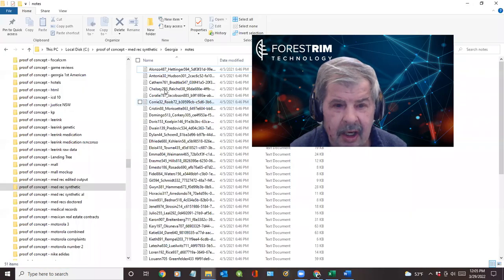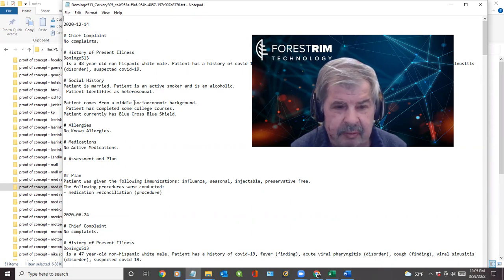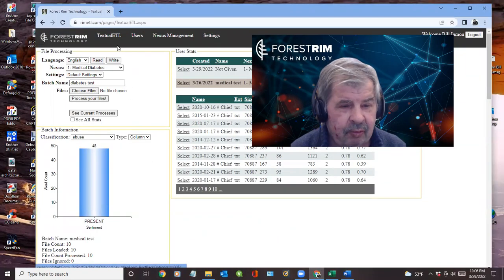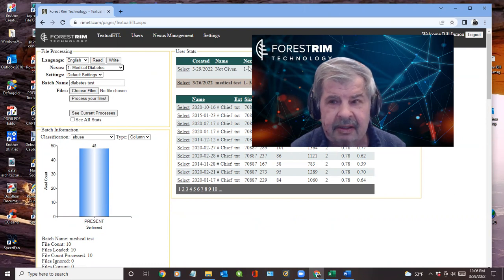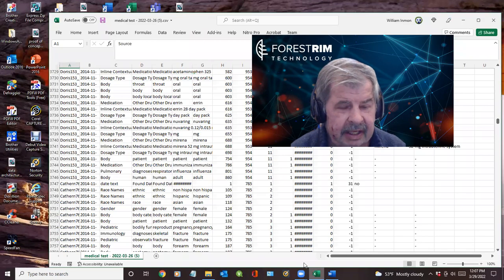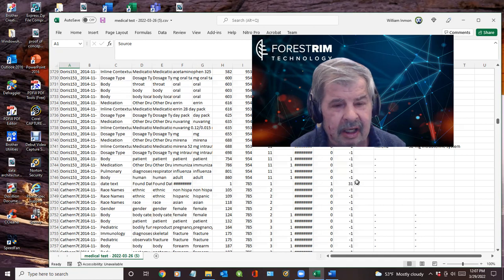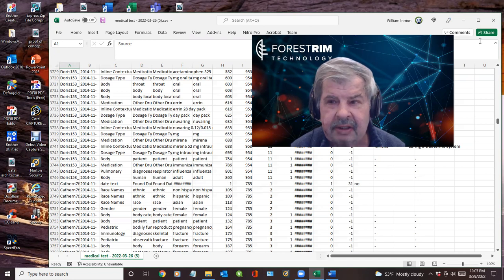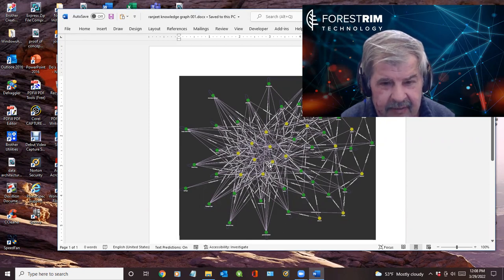Text to Knowledge Graph Using Textual ETL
In this Video, Bill Inmon, Father of Data Warehousing, will show you, step-by-step, how to take textual data and turn it into a structured database.